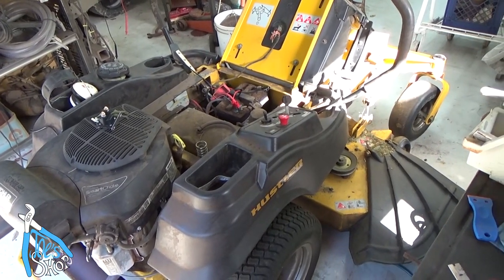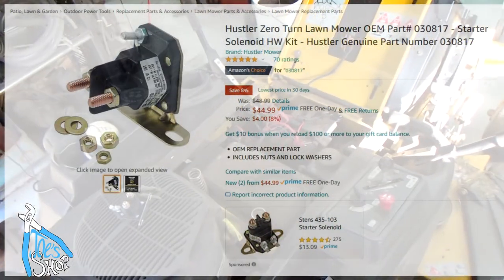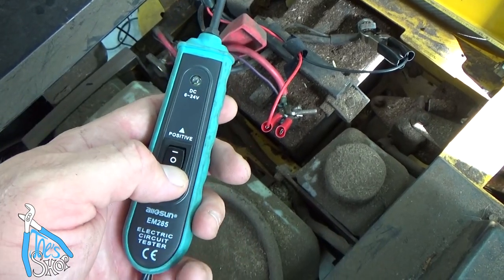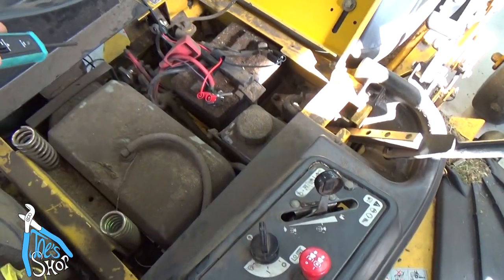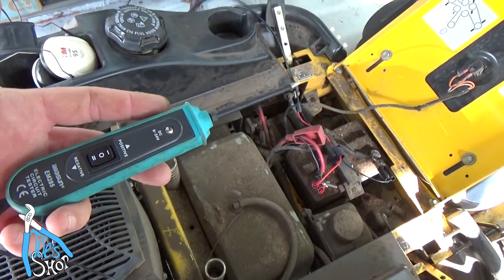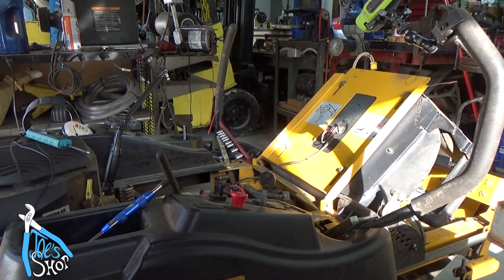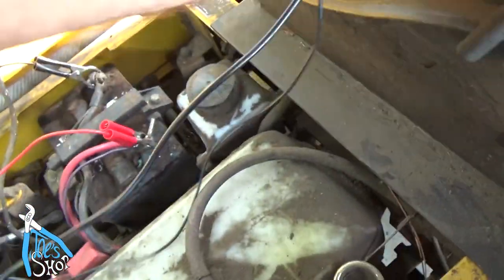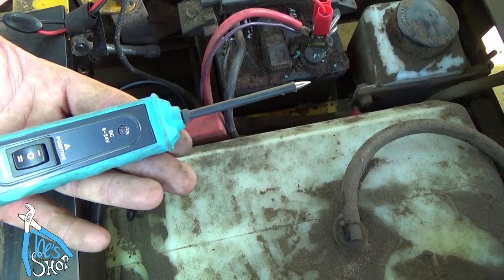Mower Solenoid (no crank)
Using a power probe to identify Solenoid issues